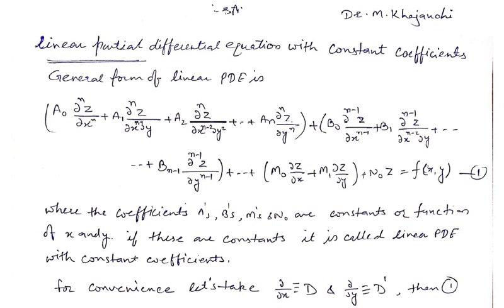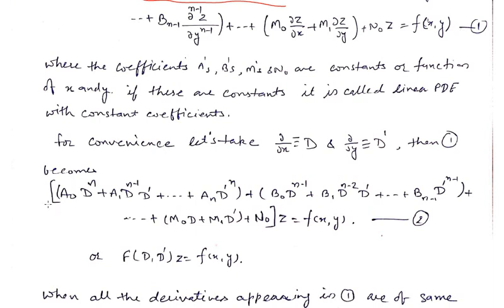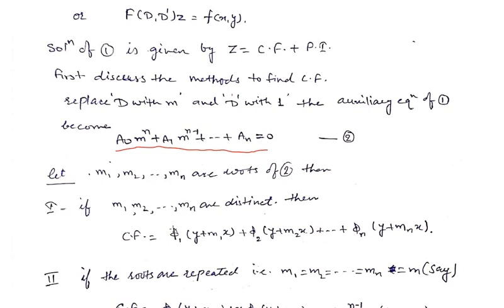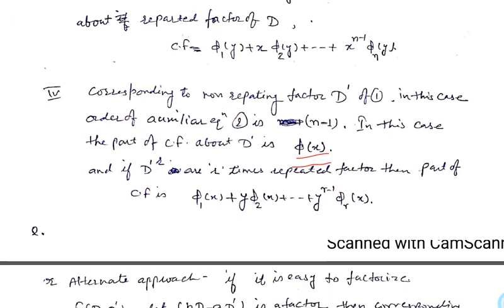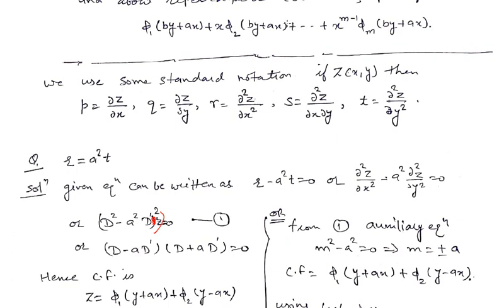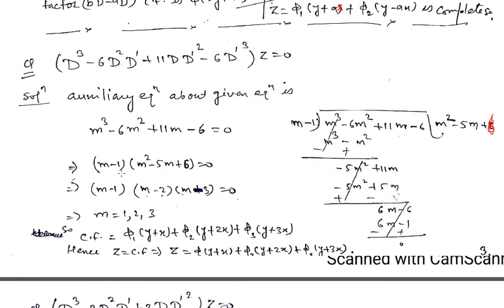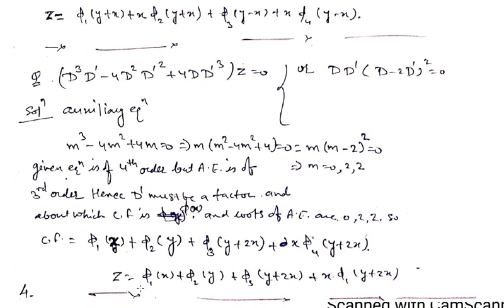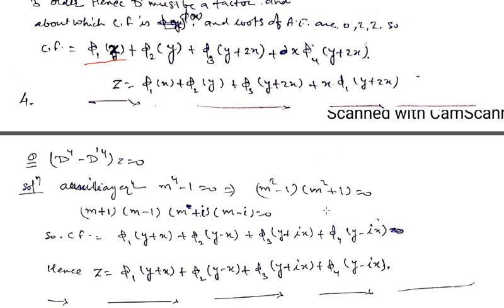Sol of Homogeneous LPDE (C.F.) by Dr Manish Khajanchi